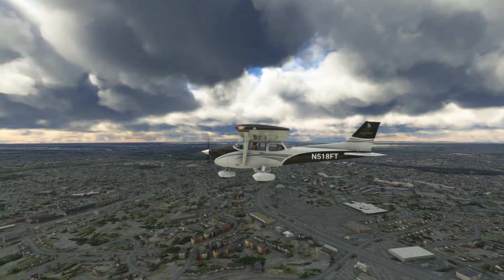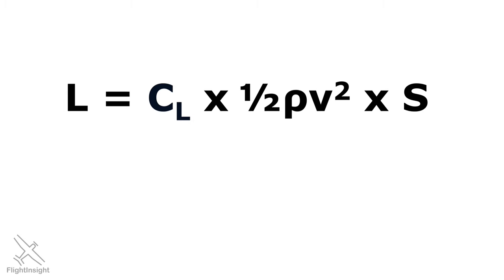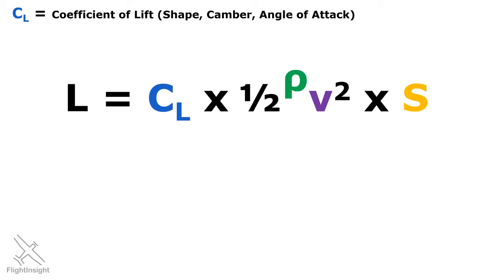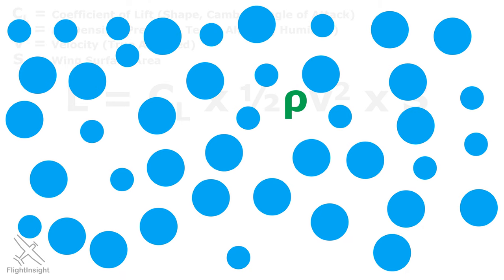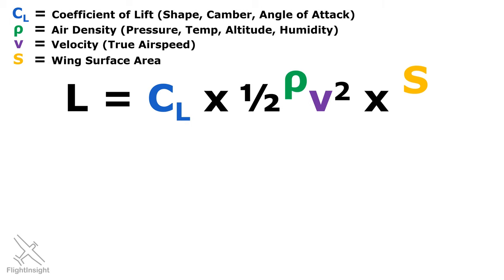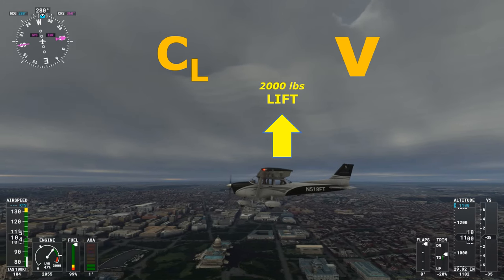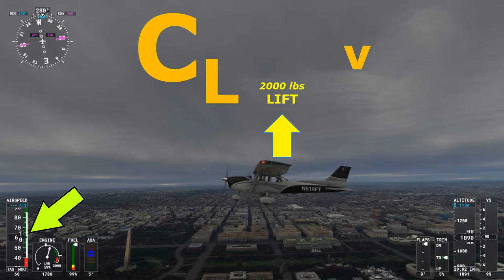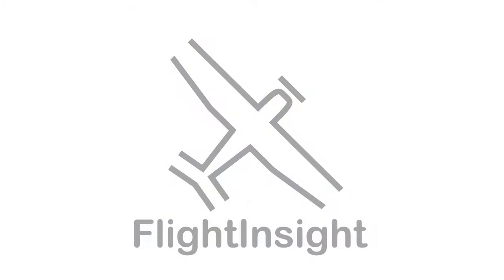Lift Equation Explained | Coefficient of Lift | Angle of Attack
Your airplane stays in the air when lift counteracts weight. But what factors cause lift to increase or decrease? The lift equation looks intimidating, but its just a way of showing how angle of attack, airspeed, and other factors combine to produce the lift we need to stay aloft.

and check out the FlightInsight courses!